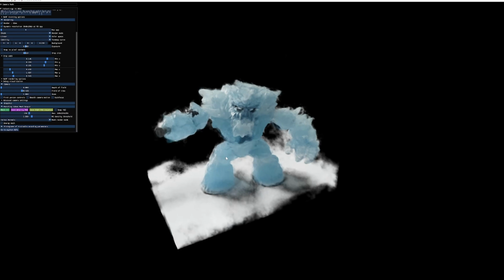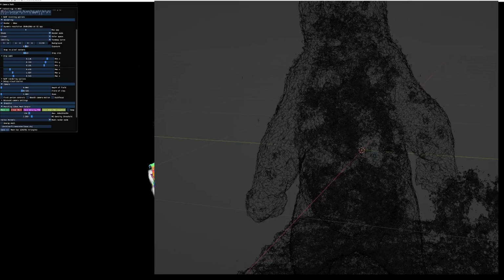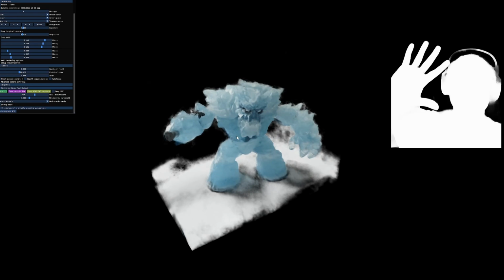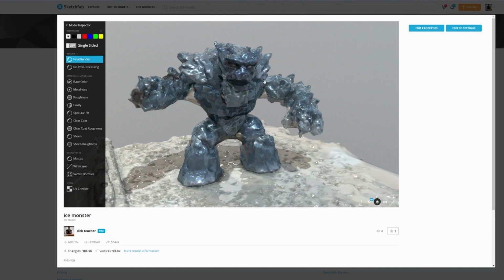NVIDIA NERF vs Reality Scan iOS App from Reality Capture + Epic Games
Comparing the 3d obj export capability of NVIDIA NERF vs Reality Scan.

The Reality Scan app was released on the 4th of April for beta testing and the first 10 000 people that sign up to it will also get access to the Pro Sketchfab app including 50 uploads as long as you hand over all rights to any content you create using the app in Beta. So this is currently purely for testing and feedback purposes.

(Limited to 10 000 spaces)

I thought I would do this video first because really if you want to create usable 3d objects NERF is not currently the way to do it, but photogrammetry is.

0:00 Start
1:21 NERF problems
2:46 Reality Scan iOS 3d photogrammetry
4:00 The best software for photogrammetry
5:13 iPhone masking with depth sensor